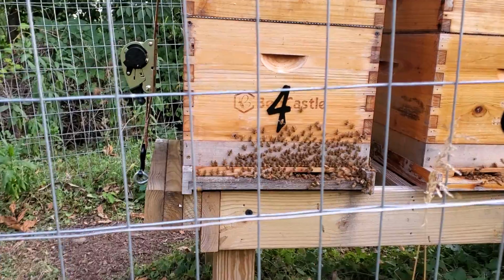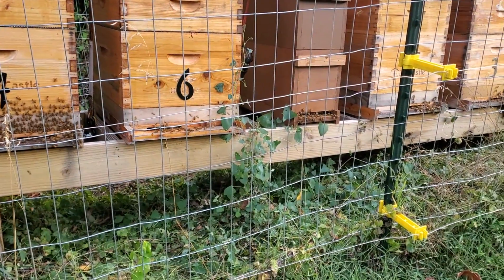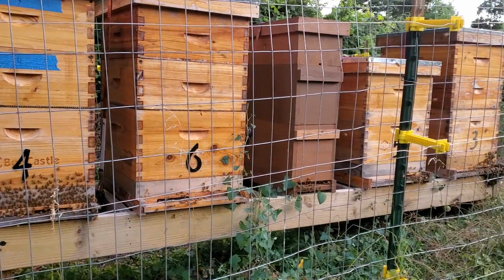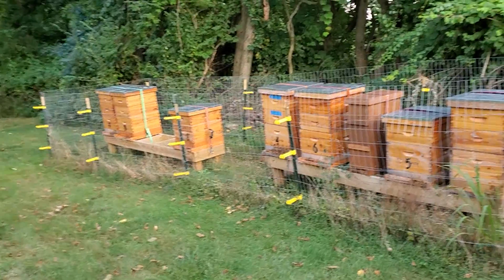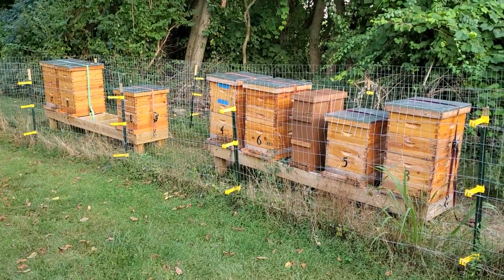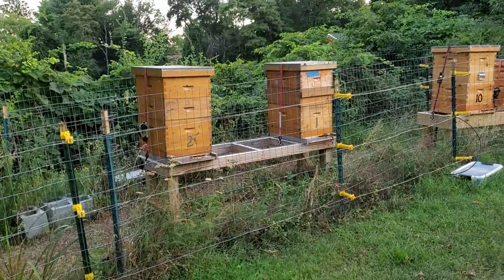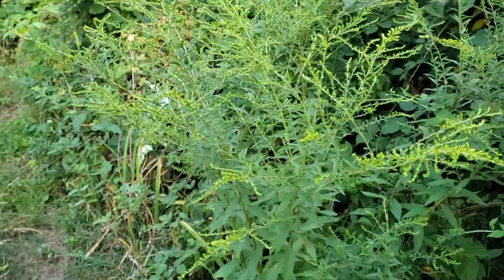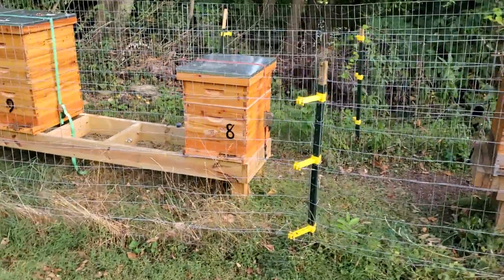August update and washboarding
I just wanted to give an update and at the end of the video I must of upset a bee and she chased me out of the apiary and got me on the left ear. I  don't blame her, they are very protective this time of year.